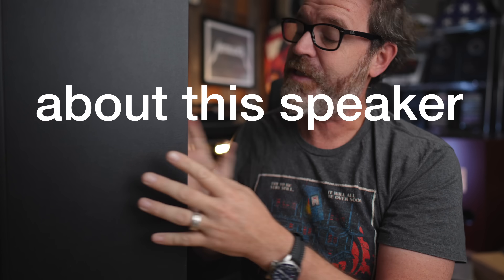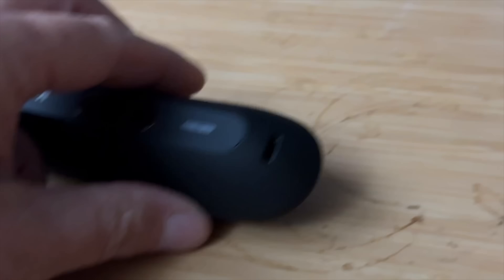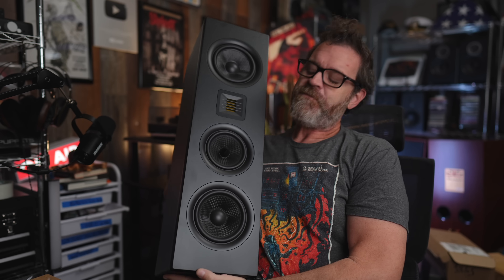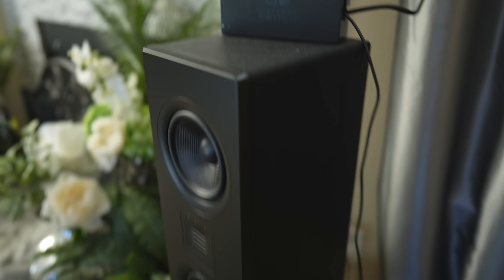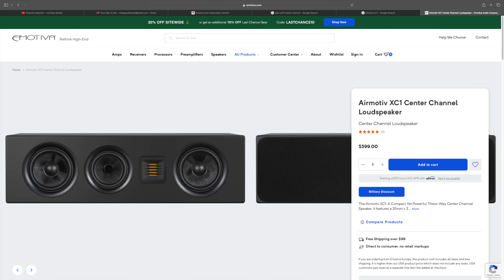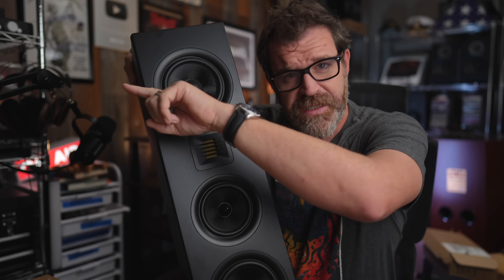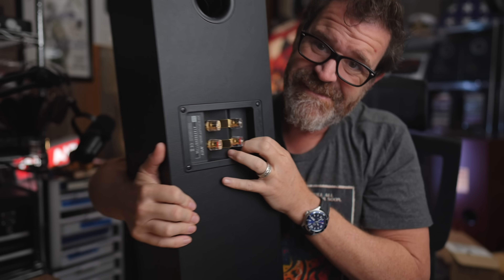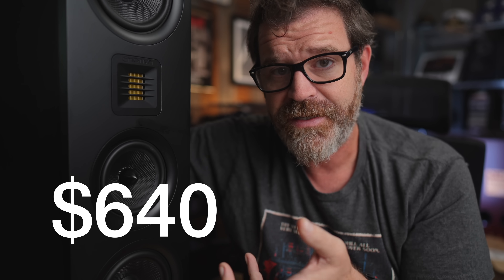Best Speaker You’ve Never Heard has Been Under Ur Nose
0:00 Start
0:31 Intro
0:40 Sponsored Content Manscaped
4:09 Cool Speaker
6:03 Size
7:44 Specs
8:46 How it Sounds
10:12 Bass
11:26 Midrange
12:55 Treble
14:00 Final Thoughts